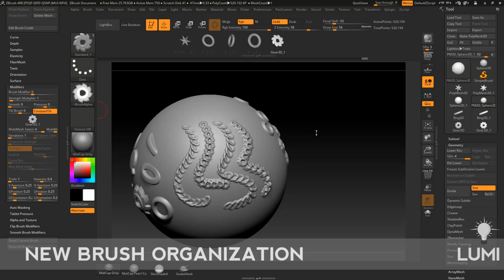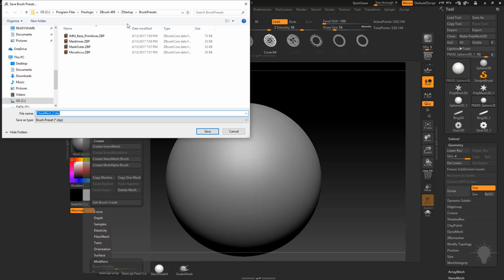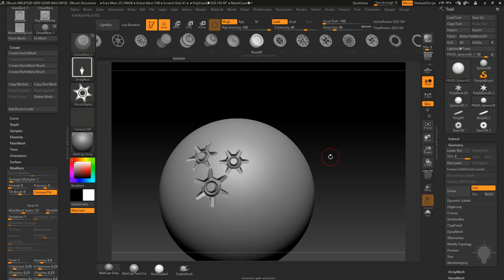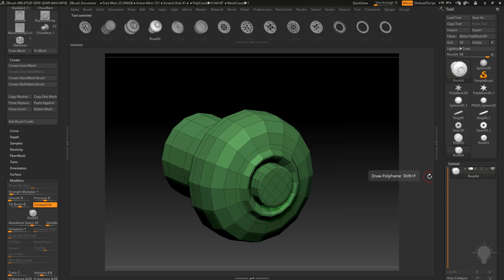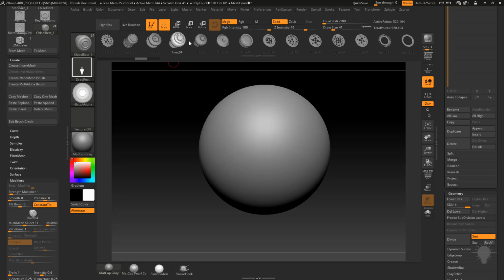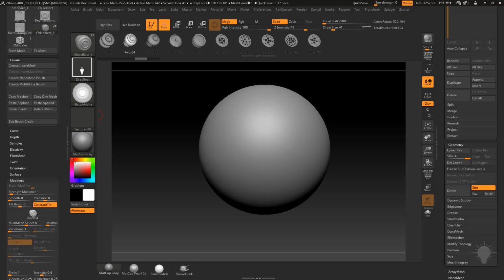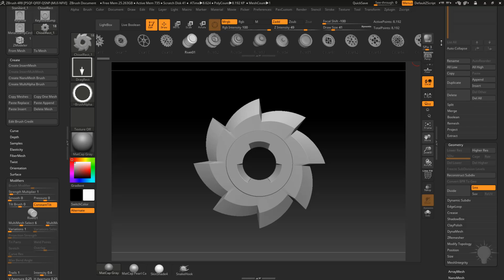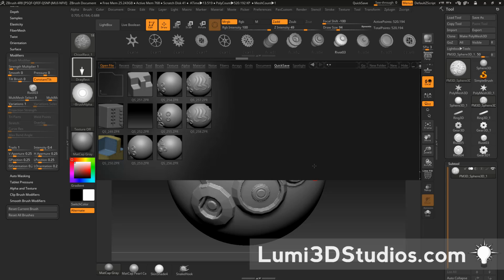020 New Brush Organization